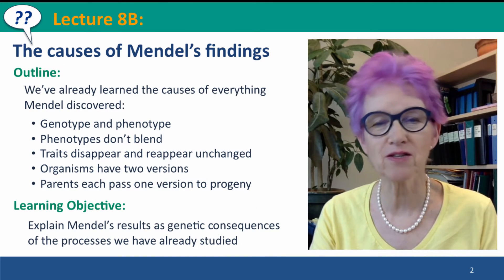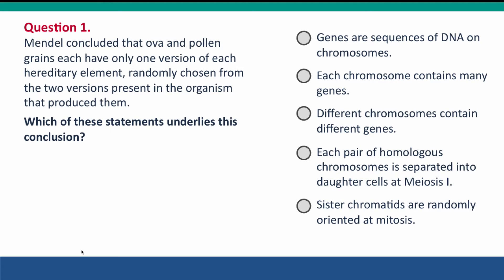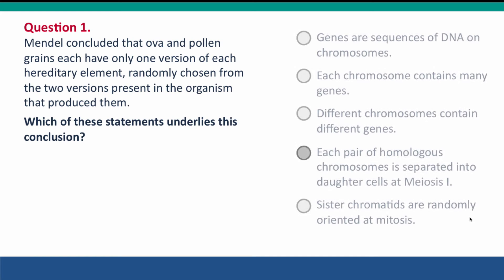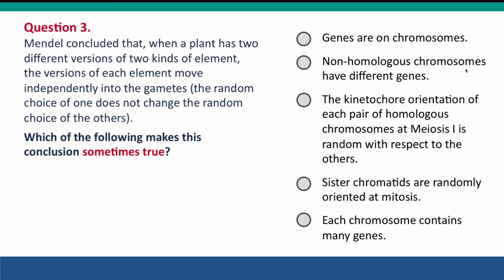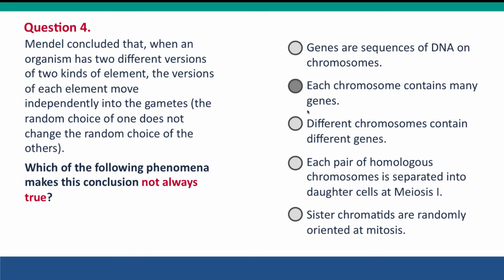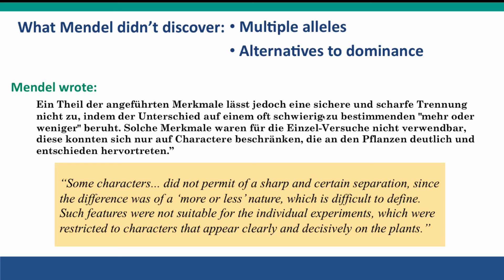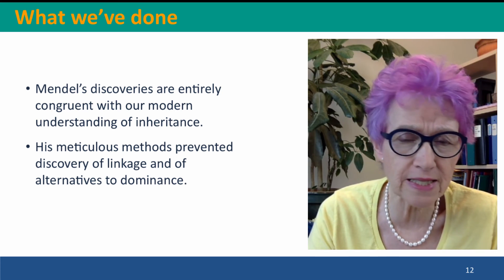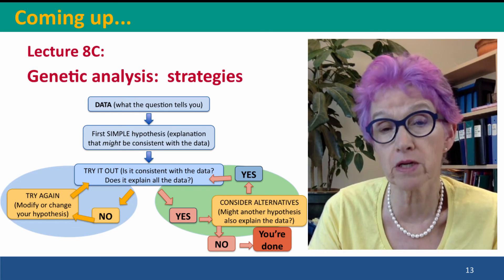8B - The causes of Mendel's findings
8B_full This is Lecture 8B of the free online course Useful Genetics Part 2.  All of the lectures are on YouTube in the Useful Genetics library.